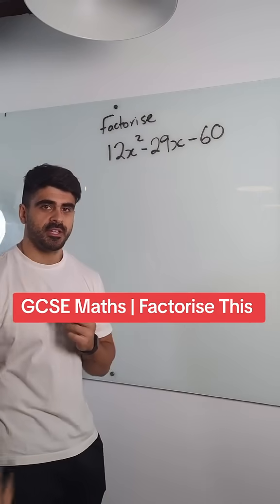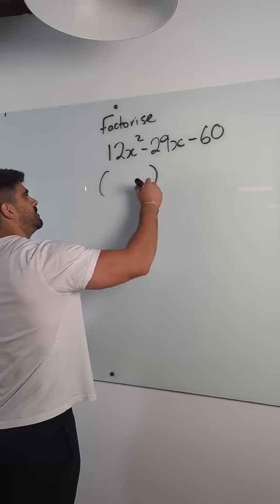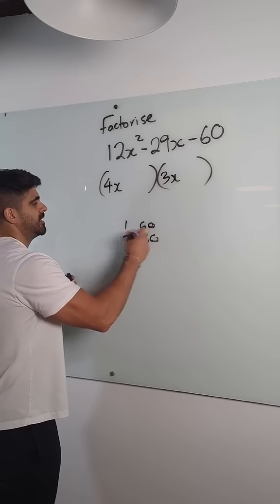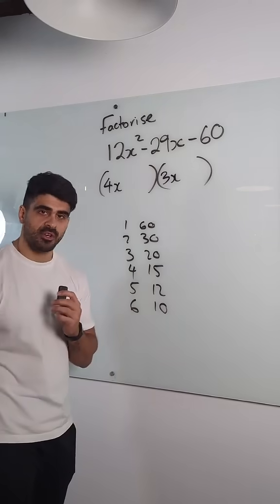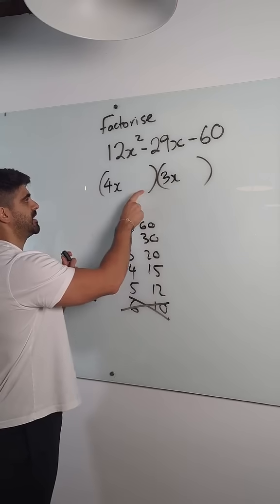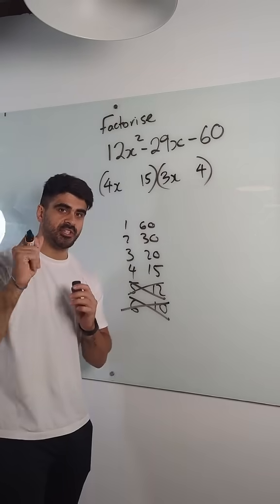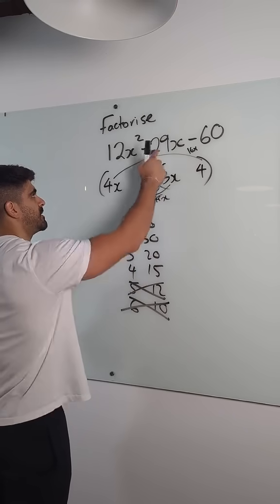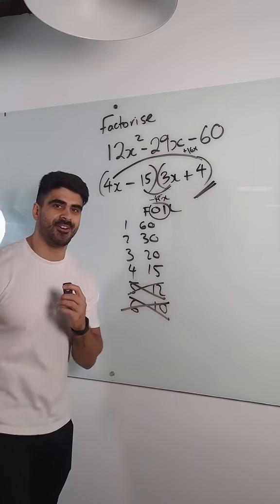GCSE Maths | Factorise This